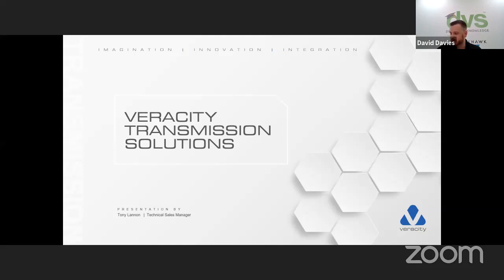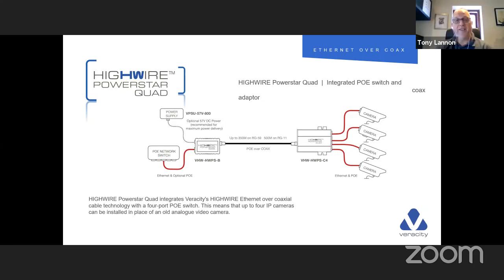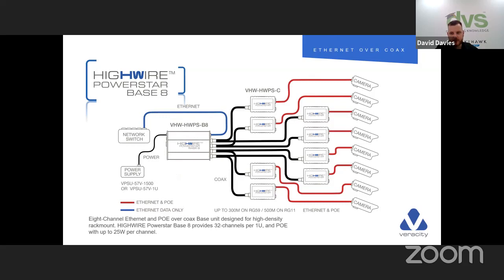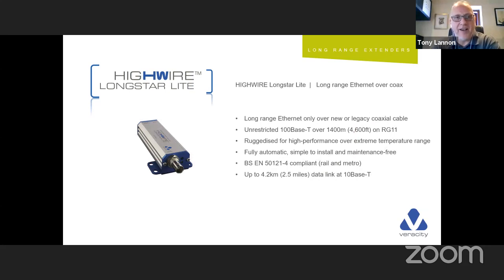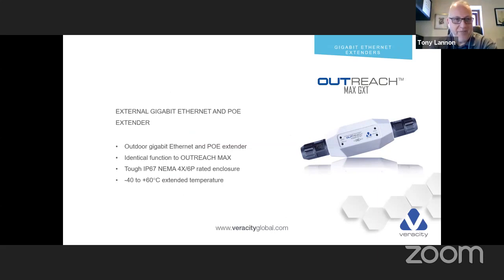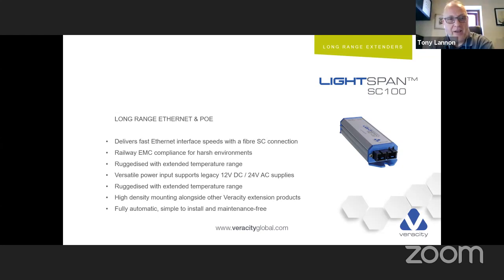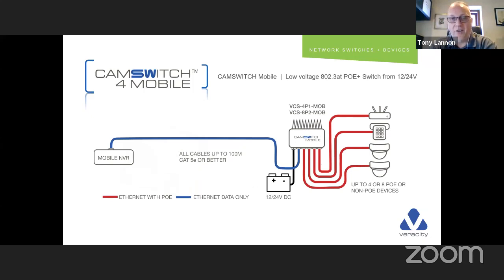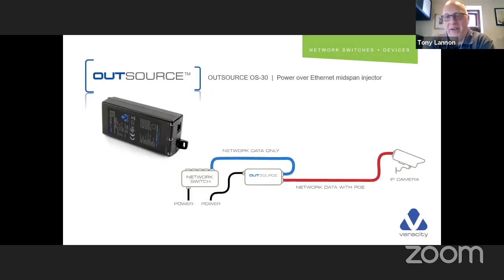TechTalks: Veracity Transmission, POE over COAX and other Solutions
In this video webinar we give you an overview of Veracity's Transmission Solutions.